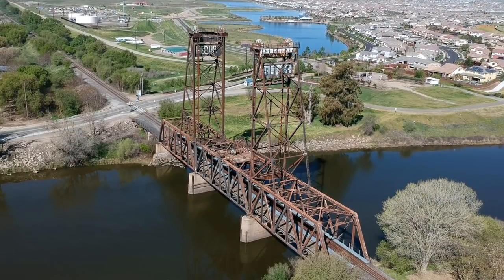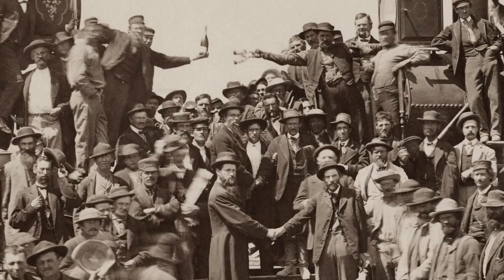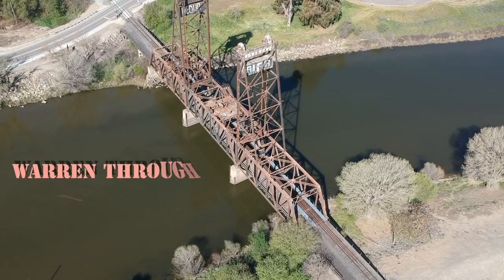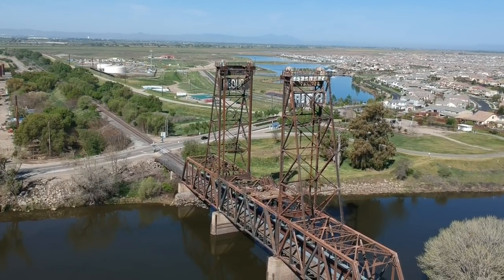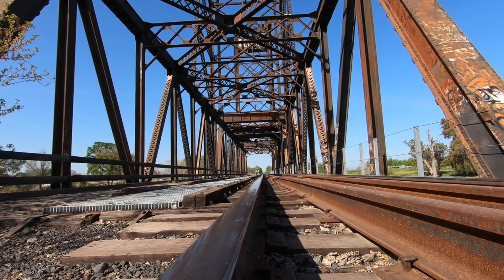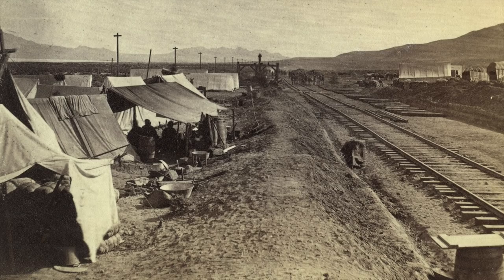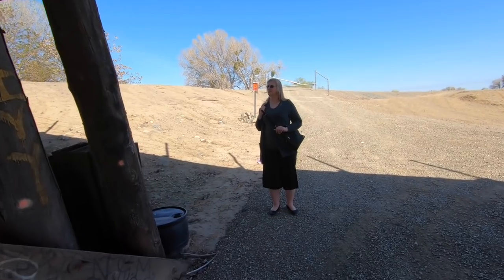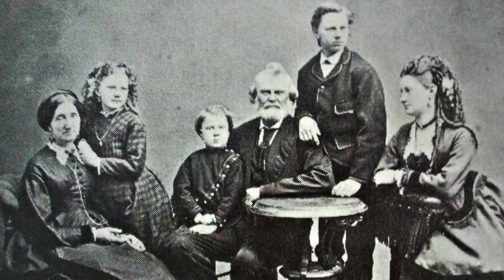The Transcontinental Railroad's Real Final Connection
Lots of people think the Transcontinental Railroad ended in May, 1869 at Promontory Point, Utah, with the driving of the Golden Spike. But the work was yet to be complete with the train trestle near Lathrop, California to connect New York with San Francisco. Jeff and Sarah will take you there on this episode of "History Hunters."